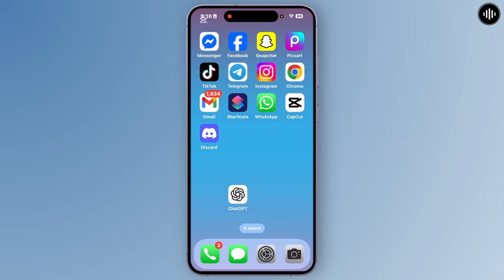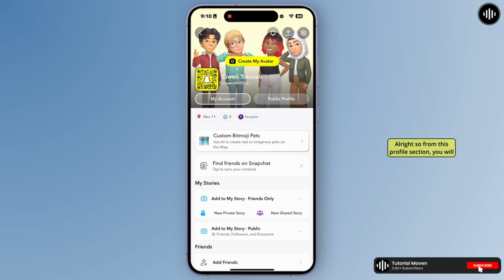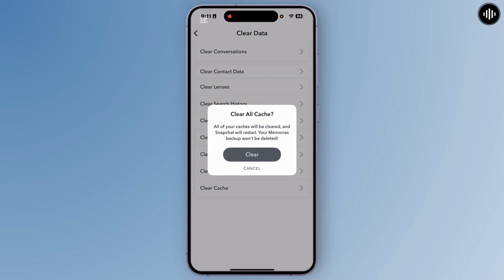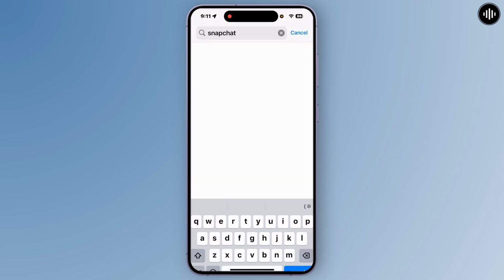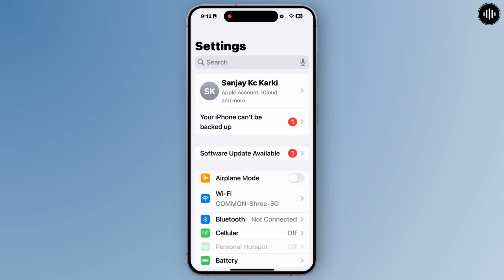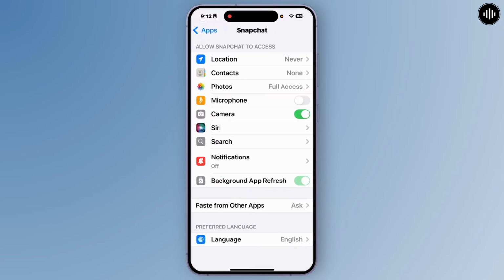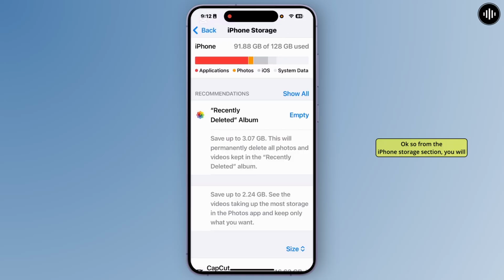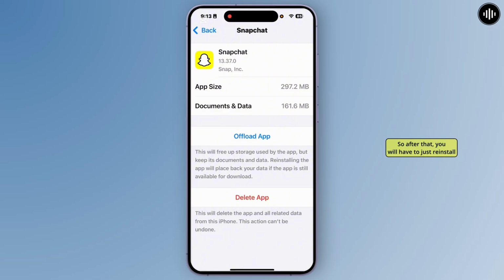How To Improve Snapchat Camera Quality iPhone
How to Improve Snapchat Camera Quality on iPhone

Want to make your Snapchat photos and videos look better on your iPhone? This video will guide you through the steps on how to improve Snapchat camera quality on iPhone quickly and easily. Whether you're asking, "Why is my Snapchat camera blurry?" or looking for tips to enhance camera settings, this tutorial has you covered. Learn how to get the best quality out of your Snapchat app and capture clearer snaps. Watch now to see how you can improve Snapchat camera quality on iPhone today!

Timestamps:
00:00 How to Improve Snapchat Camera Quality on iPhone
00:06 How Do I Make My Snapchat Camera Better on iPhone?